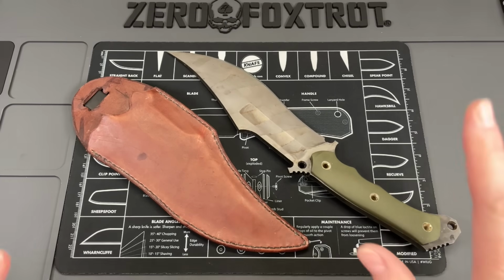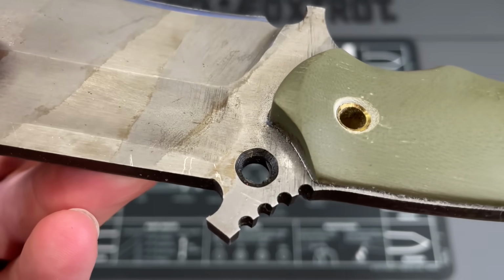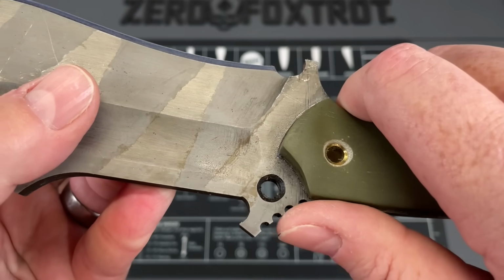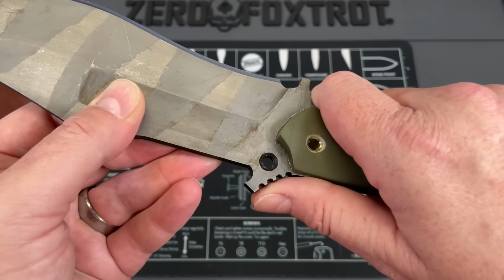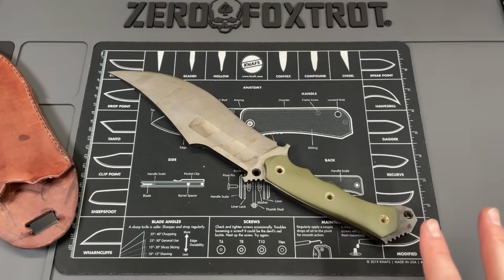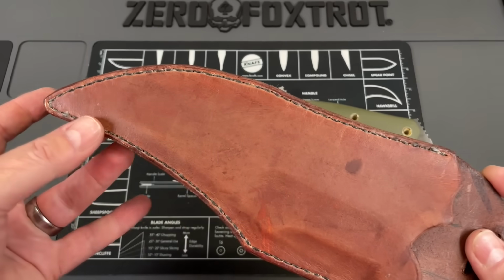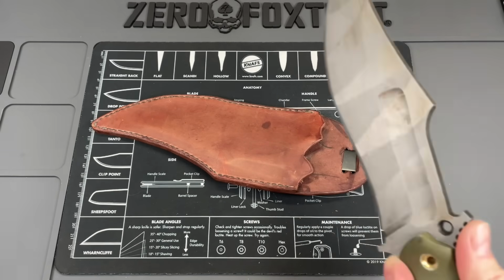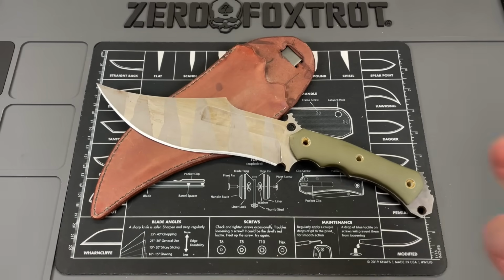WTF! ARE YOU SERIOUS? I CANT BELIEVE THEY ARE SELLING THIS! | SO BAD I HAD TO HAVE A DRINK!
SERIOUSLY! I CANNOT BELIEVE THEY ARE SELLING THIS | SO BAD I HAD TO HAVE A DRINK!- UPDATE!!! I got the new version- check it out
I really hope that this company takes this as constructive criticism. with that being said this knife is really pretty bad. this had a chance to be a good hard use EDC fixed blade but there are so many issues with the way this outdoor fixed blade was done that I just cannot recommend it, especially at the price. I think that with some improvements to the quality that this could be a good design but it just isn't there right now.

1000/6000 grit combo
600/2000 grit combo